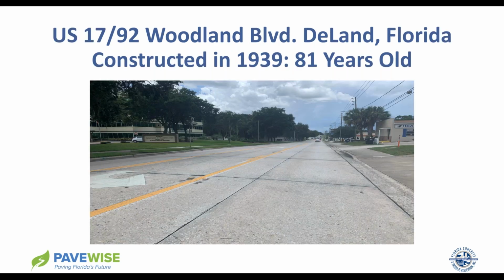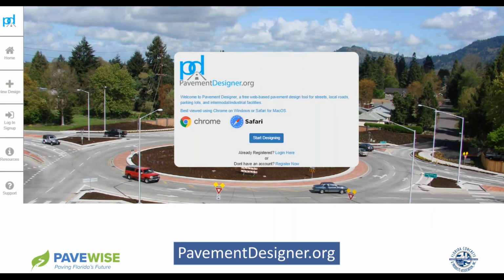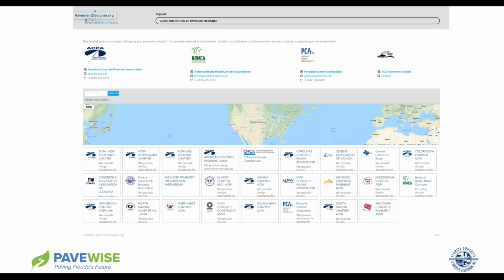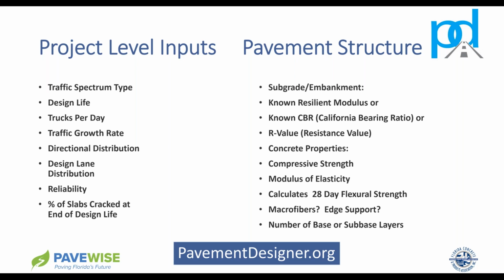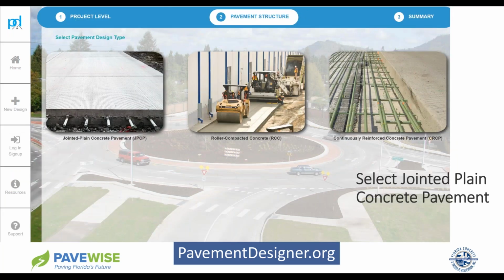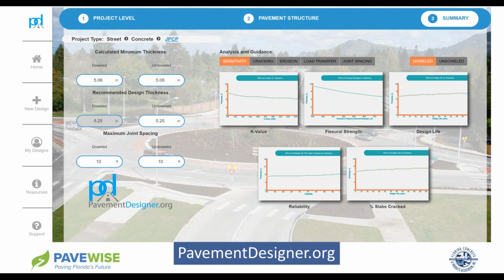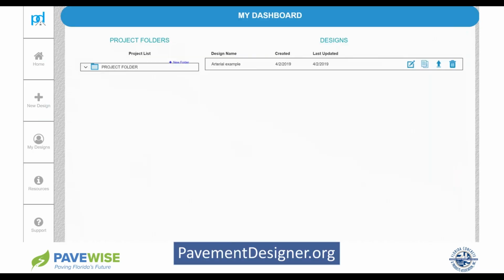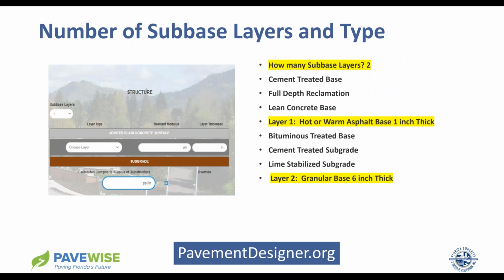FC&PA PavementDesigner.org PaveWise Webinar July 30, 2020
The Florida Concrete & Products Association held a PaveWise Webinar on July 30, 2020 covering a tutorial of the PavementDesigner.org website. PavementDesigner.org can be used to design Parking Lots, Local Roads, and Intermodal.

Roger Schmitt is the Director of District and Local Road Transportation Engineering at the Florida Concrete & Products Association.